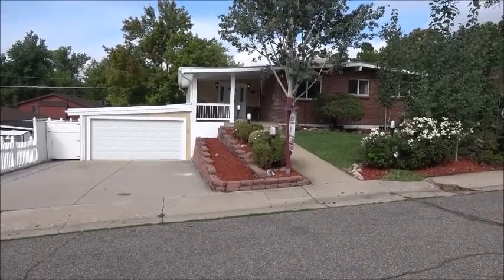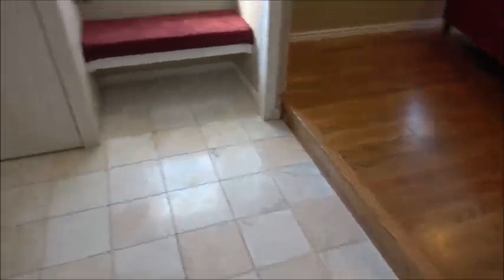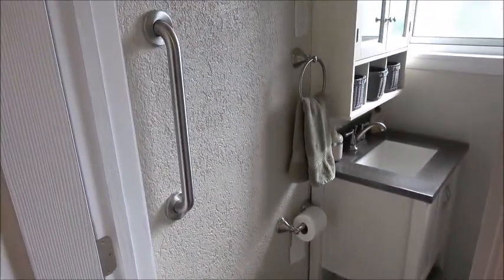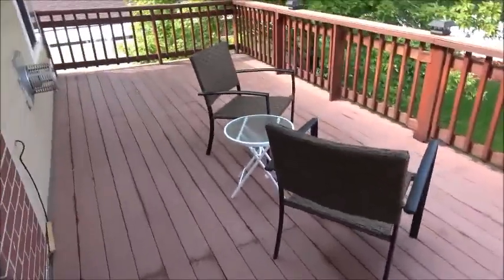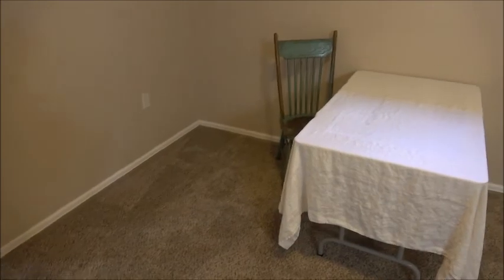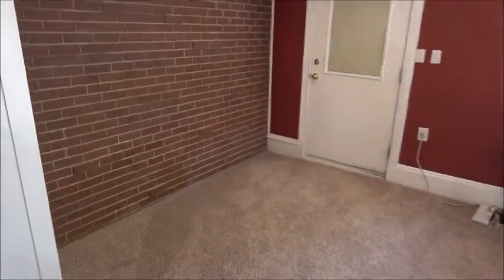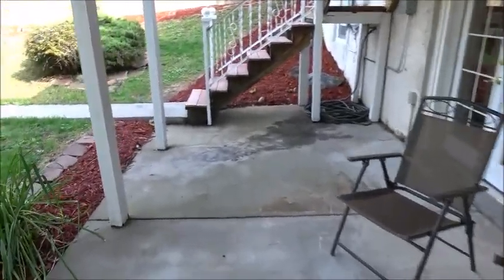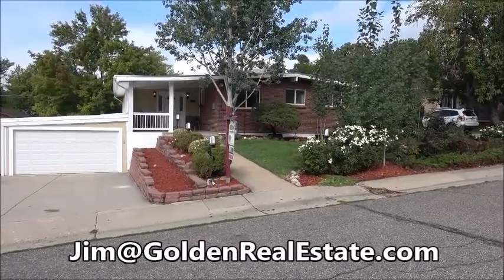6535 Balsam St. -- Mid-Century Modern Ranch in Arvada's Scenic Heights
This home at 6535 Balsam Street is an example of mid-century modern architecture, with refinished original hardwood floors, as well as additional hardwood and tile on the main level, plus a large deck and an updated kitchen with stainless steel appliances and granite countertops. The sunny walkout basement is fully finished with its own full kitchen, living room, dining room and 2 bedrooms + bath. The 2-car garage is extra long, accommodating an 8'x10' workshop and doors to both the backyard & basement. 8, 3 to 5 pm.